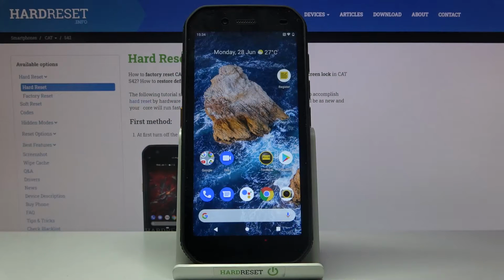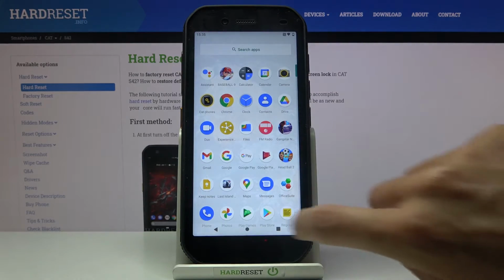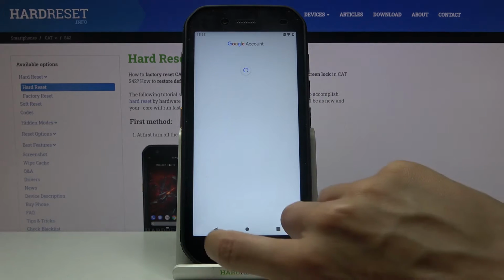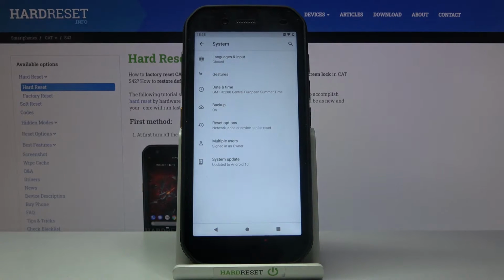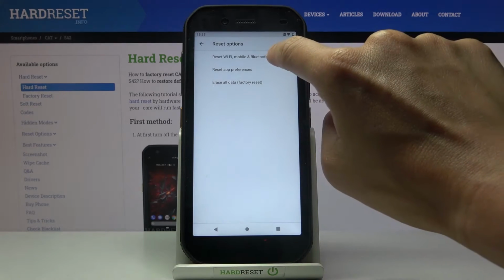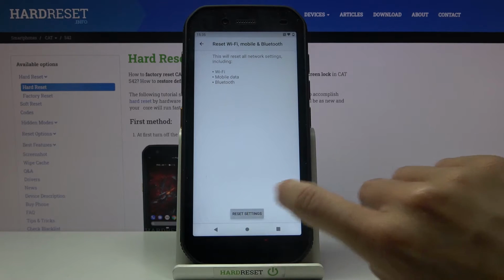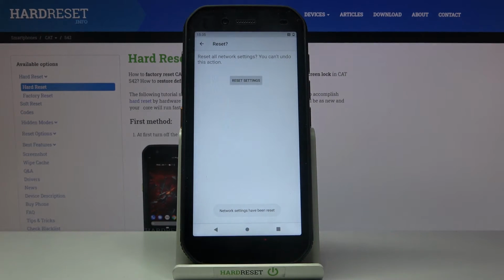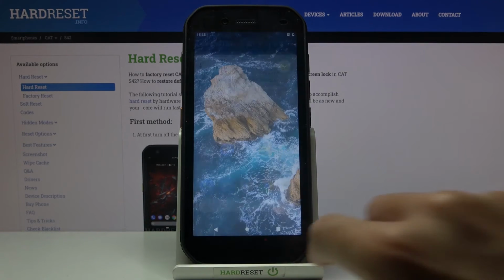How to Reset Network Settings in CAT S42 – Restore Network Configuration / Fix Network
Learn more info about CAT S42:
If you want to troubleshoot the network problem on your CAT S42, just open this tutorial and follow our instructions. We will show you how to successfully reset CAT S42's network settings to restore default network settings. This process is irreversible, so remember or write down your Wi-Fi passwords.